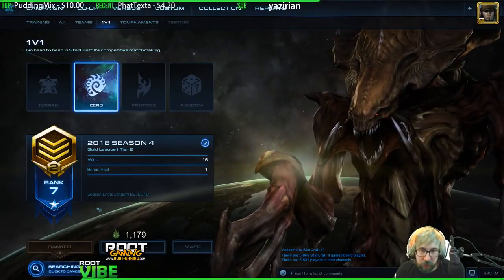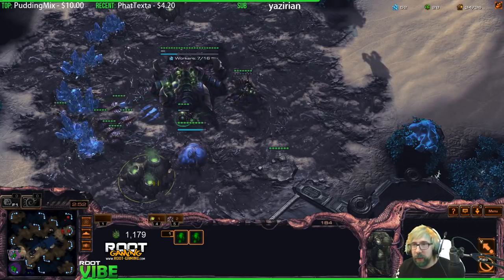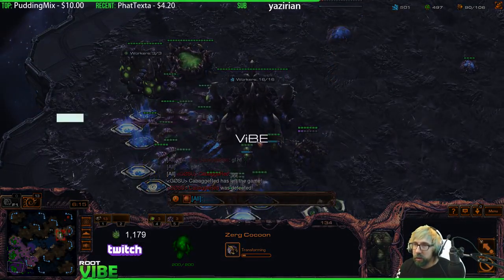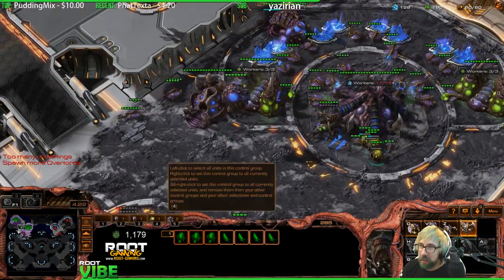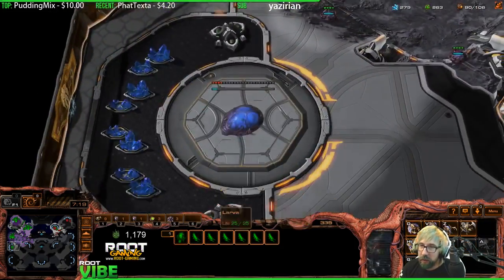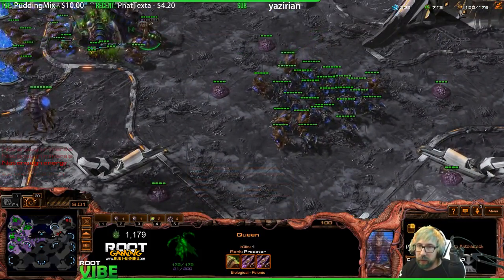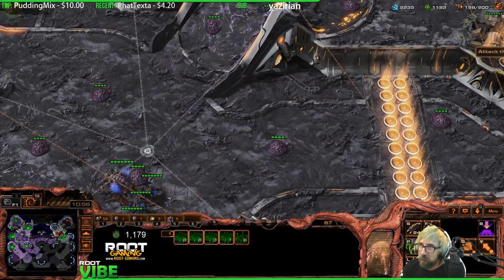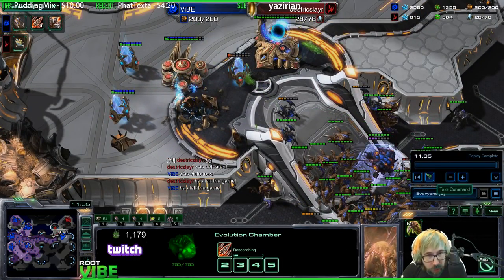ViBE - Zerg Bronze to GM - Gold 2 to Gold 1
My take on the new patch with another Bronze to GM series. I will show you what I think the most optimal ways to play each division of each league are and give you many tips along the way. Just looking to help players improve!